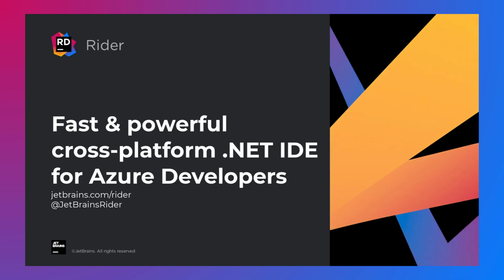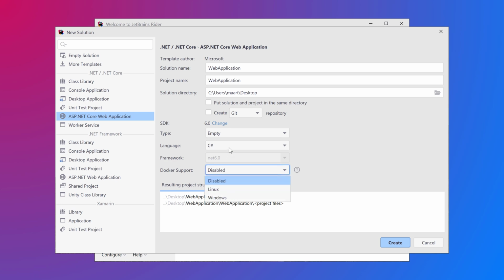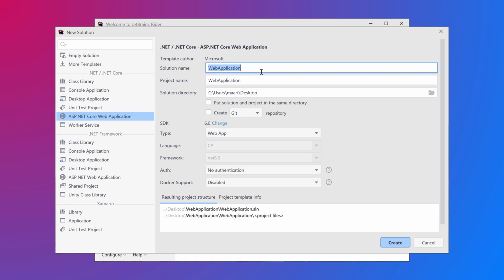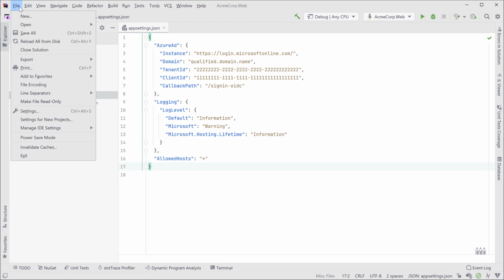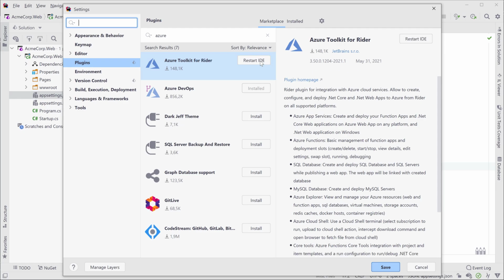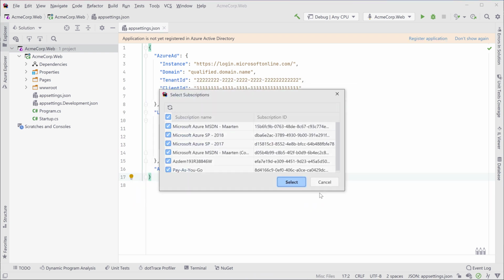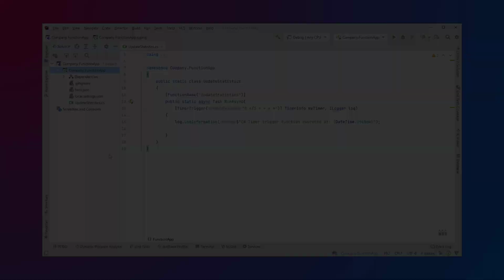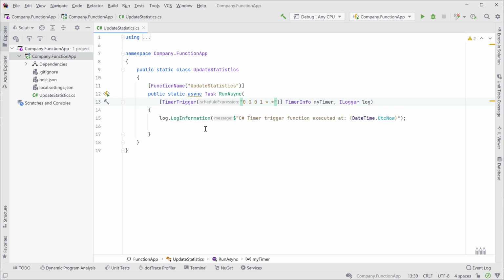Introducing JetBrains Rider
Learn all about the JetBrains Rider Azure extension and the new Azure AD integration!